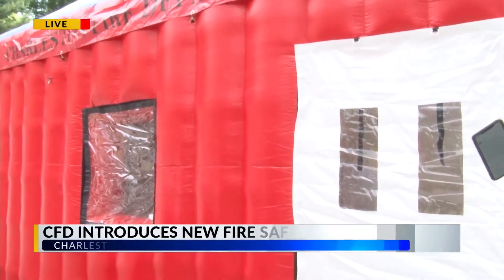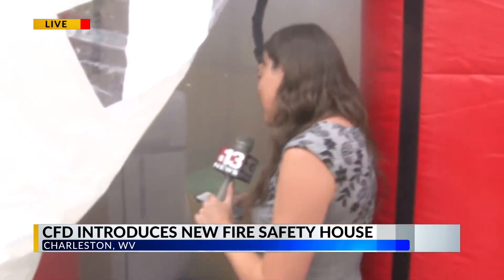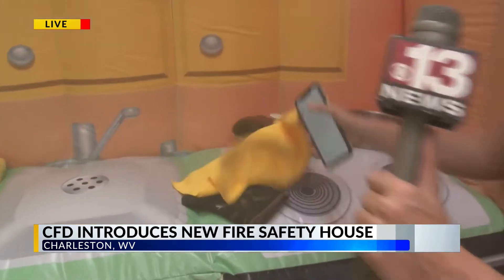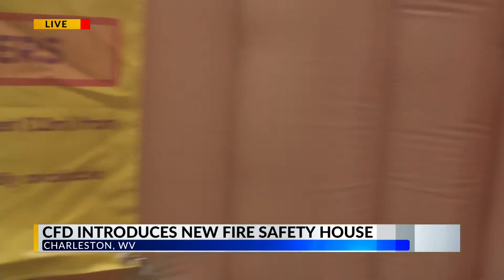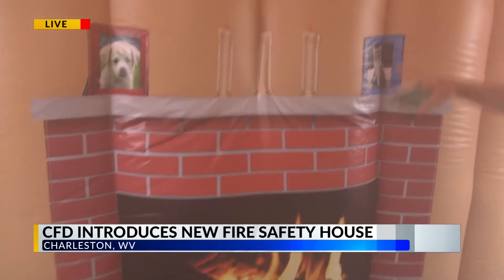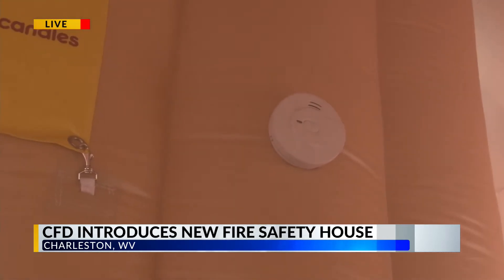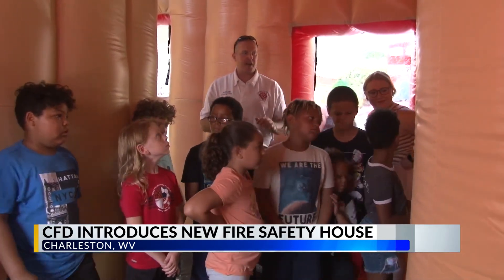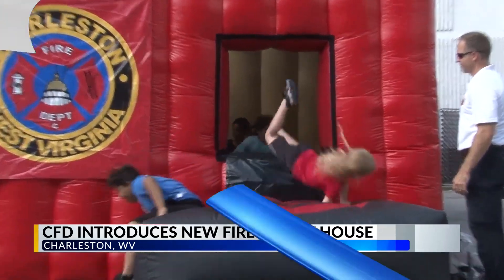CFD introduces new fire safety house